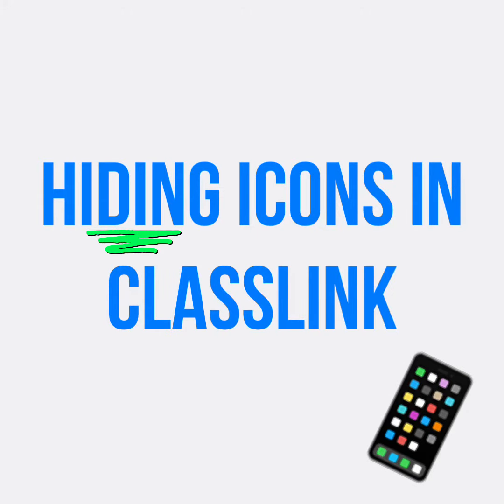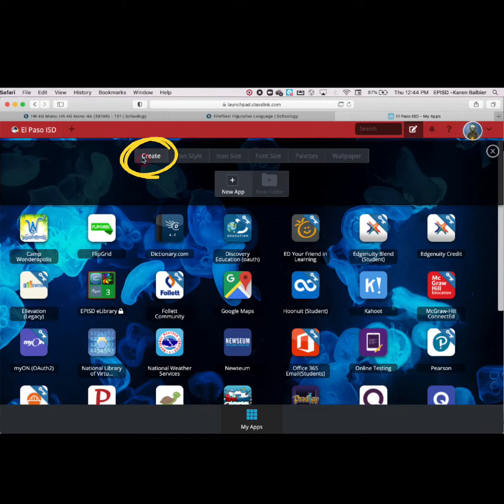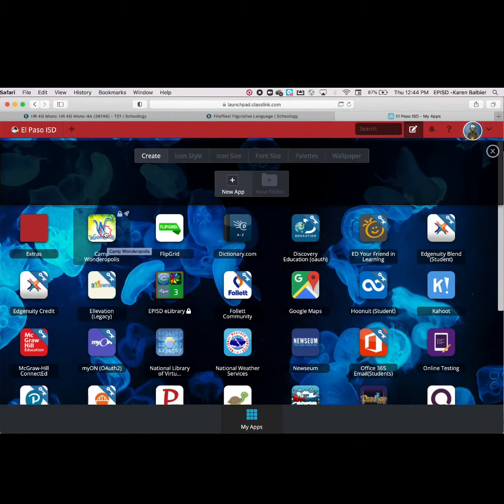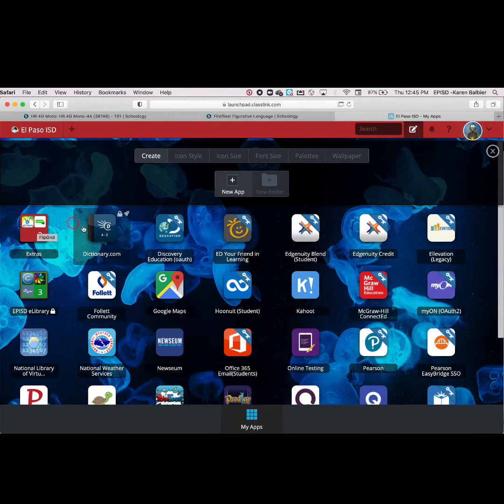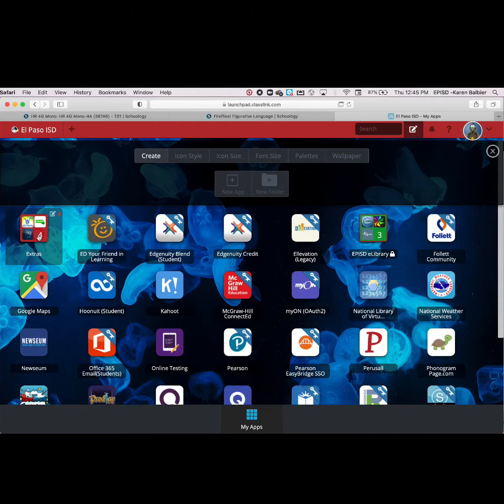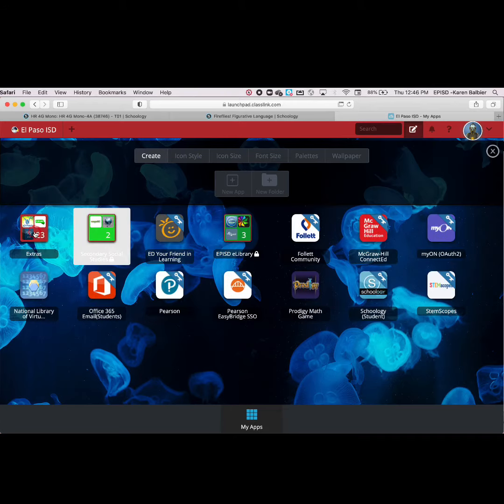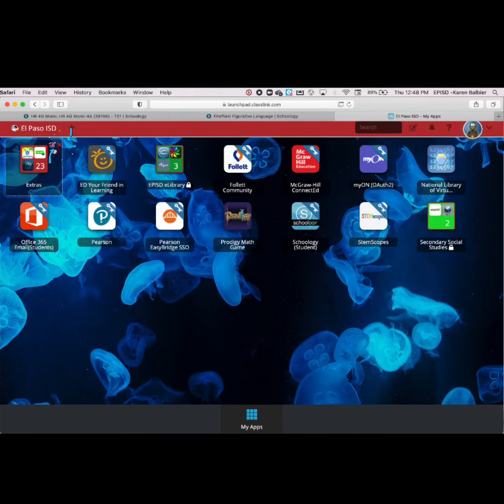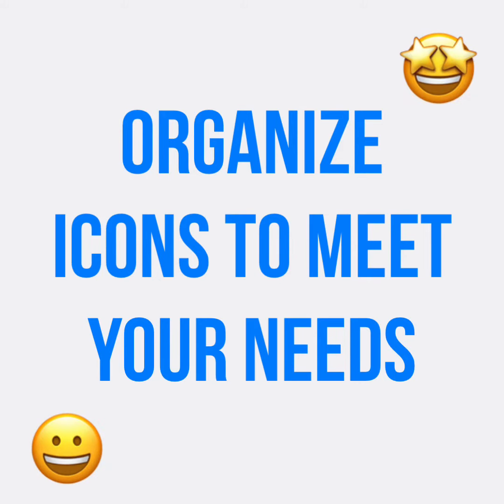Organizing or Hiding Icons in Classlink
If you cannot delete the default icons in your student Classlink account, consider creating a folder to hide or organized icons into topics.